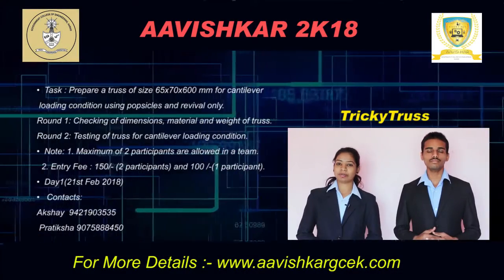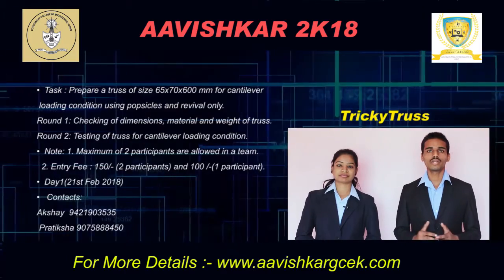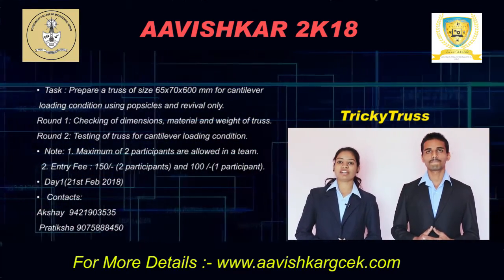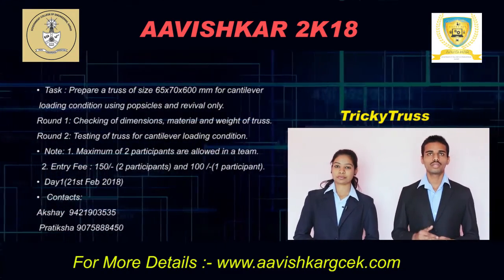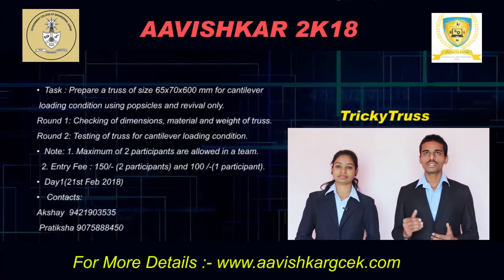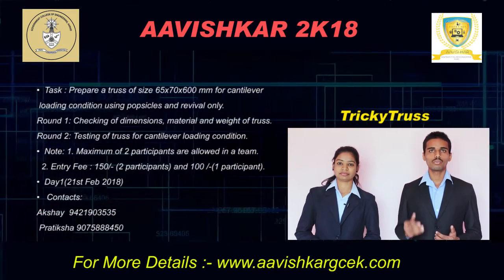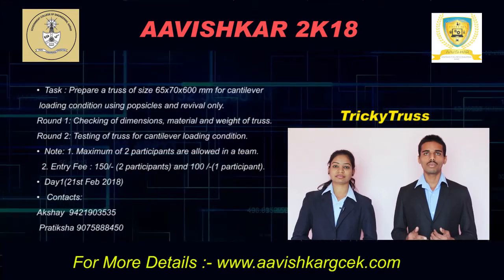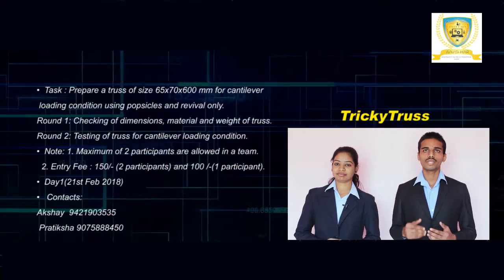Aavishkar 2k18 | TRICKYTRUSS | Govt. College of Engineering, Karad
“Dare It Then Bear It”

•ROUNDS :-
1. Checking of size and weight of truss
2. Loading

• RULES:-
• Design a truss of size 65mm x 70mm x
600mmfor cantilever loading condition
using popsicles and fevicol, without using
any strengthening coating of paint or feviquick
or any other adhesive.
• The maximum allowable tolerance is (+) or
(-) 5mm.
• The point load of 4 kg is applied at free end
for 20 seconds. The models which sustain
the above load for given time without
failure will proceed for further loading. The
models which fail for above mentioned
loading will be disqualified.
• Then the truss will be loaded gradually
from zero till failure at the centre of the
cantilever on which basis assessment will
be made.
• Winner will be decided on the basis of
the ratio of maximum load taken to self
weight of the truss.
• There is no deflection criteria.
• The area of cross section should be
uniform throughout the length.
• Once the structure is weighed, you are
not allowed to modify your structure in
any way.
• Testing of models will be done according
to the serial number given to the teams
at the time of commencement of the
event. Hence, no team should request
for their model to be tested first.
• Students from different educational
institutes/ branches can form a team.
However, same person cannot be a part
of multiple teams for the same event.

• PARTICIPANTS :- Max 2
• Register fees: 150/- per group
Rs.100/- per head

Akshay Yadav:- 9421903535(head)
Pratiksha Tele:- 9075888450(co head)